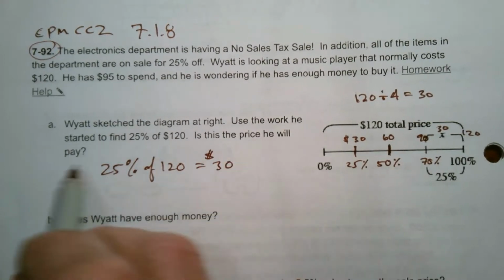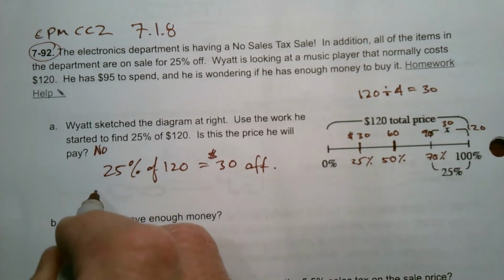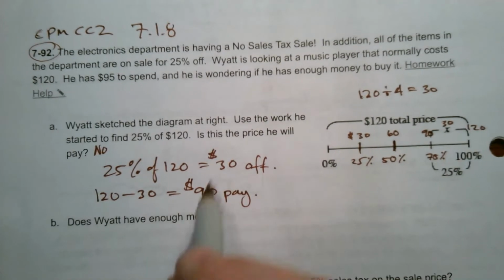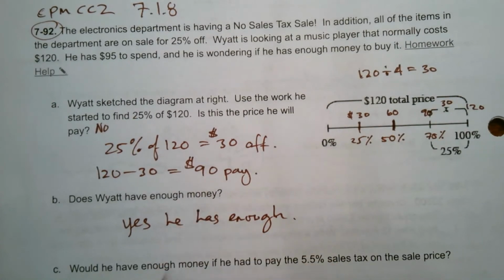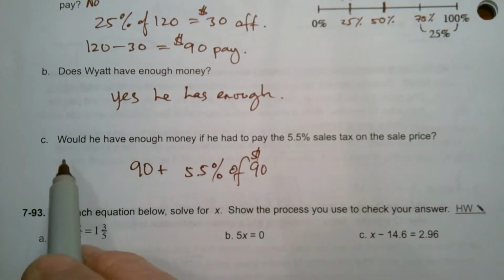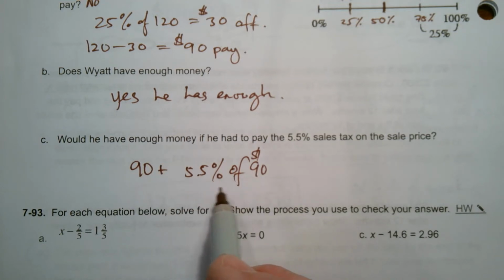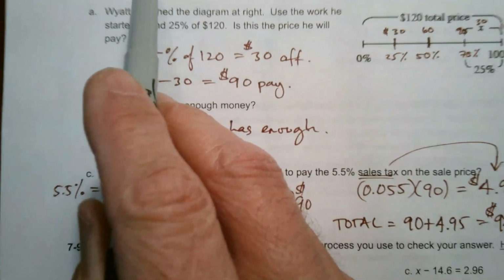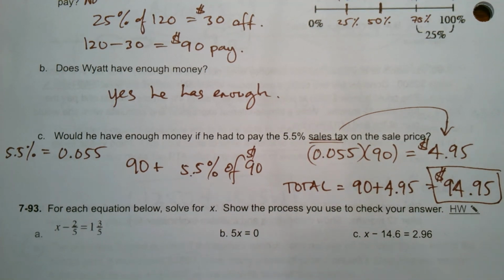CPM CC2 Section 7.1.8 #7-92 (Percent increase and decrease)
Learn with Mr. Dell as he explains how to find the sale price of an item give the percent decrease and the percent of sales tax.